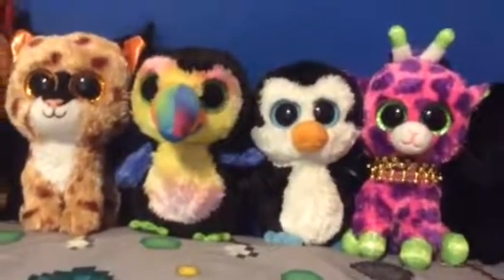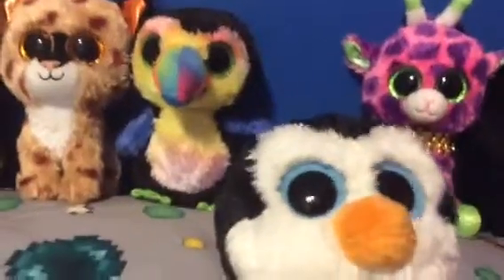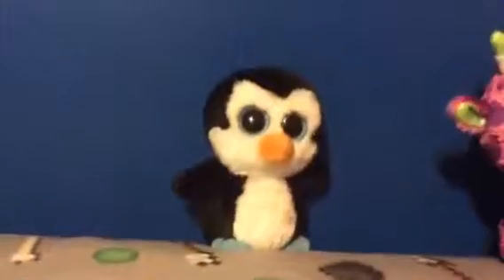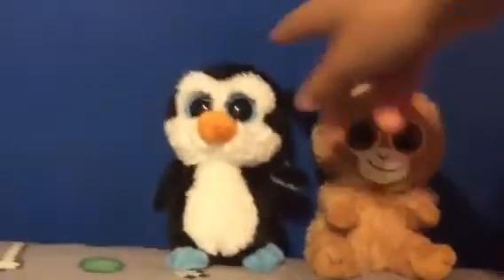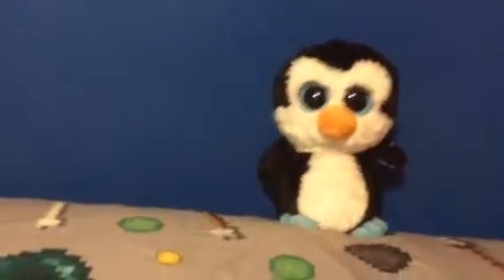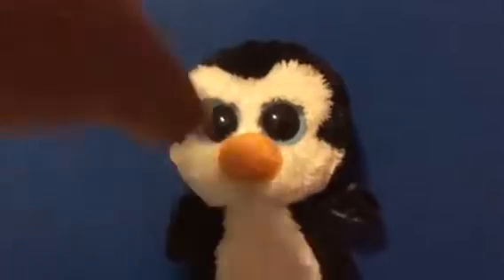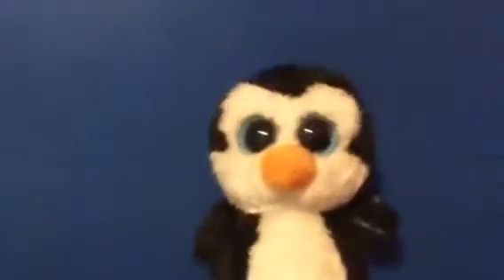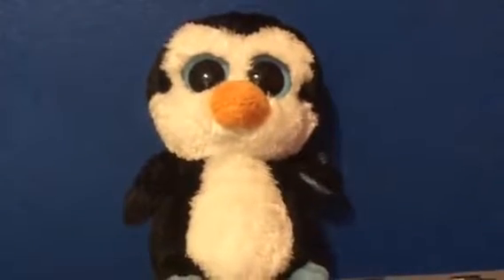Beanie boo #53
Hey